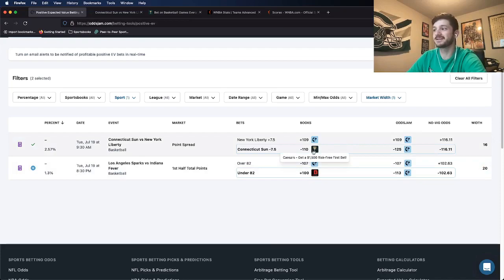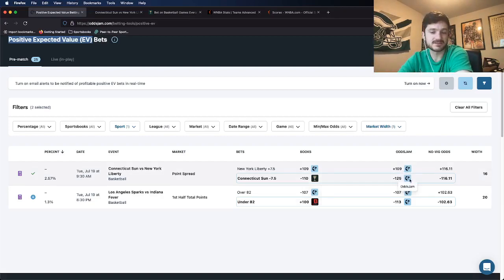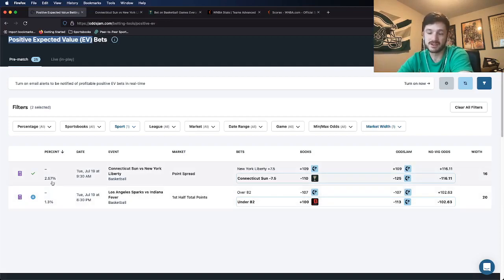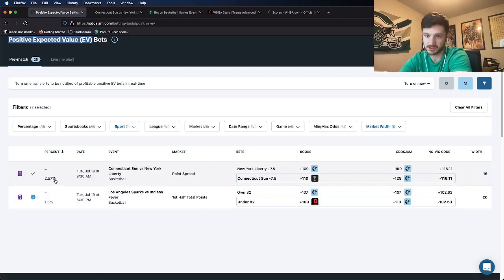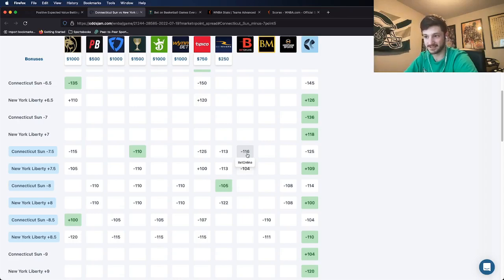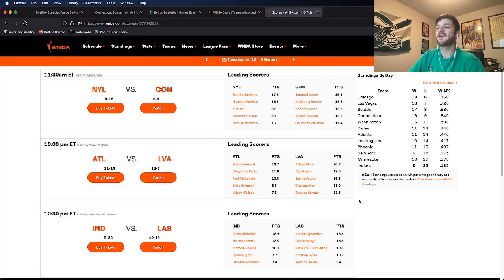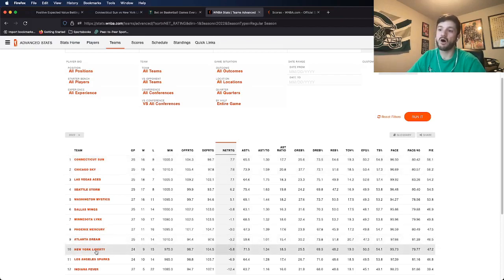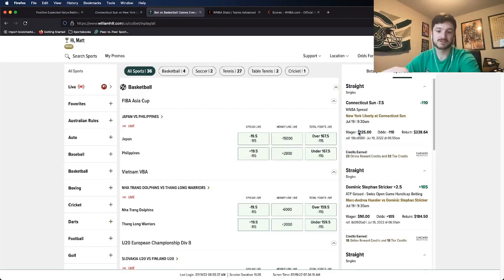INSANE Value! Best WNBA Bets Today | WNBA Betting Picks 7/19 | Sports Betting Model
Matt goes through the best WNBA betting picks for today July 19th. He gives out his expert picks for today. Matt has free WNBA picks in this sports betting tutorial. Matt also discusses baseball betting strategy and the OddsJam Positive EV model. Matt discusses his WNBA bets for today in this video - all WNBA betting picks are Positive EV and mathematically profitable.

He has expert WNBA picks in this sports betting tutorial. He gives out his top WNBA betting picks for tonight and he explains the sports betting math behind each bet.

In this video, Matt locks in mathematically profitable WNBA bets for today. He really likes the value in his Positive EV bets. Watch the video to get more betting details. Matt's WNBA best bets are mathematically profitable, and Matt locks his bets in during this sports betting tutorial video.

Matt discusses his sports betting strategy and shares how he finds insane value on his WNBA picks for July 19th. He explains how to find and place mathematically profitable bets using the OddsJam Positive EV Tool. He gives out free WNBA picks. Matt believes he has the best WNBA bets available for 7/19.

The OddsJam sports betting software has real-time odds and betting lines from over forty sportsbooks. Matt discusses the sports betting math behind his WNBA bets. His WNBA picks have great value and profitability.

Matt discusses profitable sports betting in this video. The OddsJam sports betting software also includes a variety of betting tools, such as middle bets, arbitrage bets, Positive EV bets, free bet conversion, low holds and more! You should be getting value in all of your WNBA picks with OddsJam!